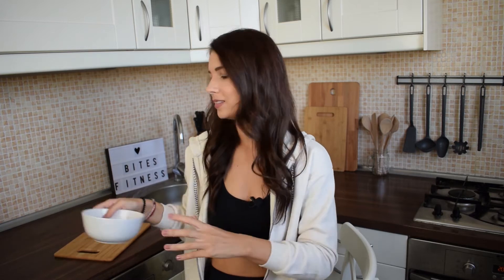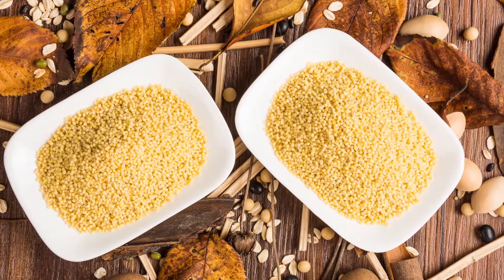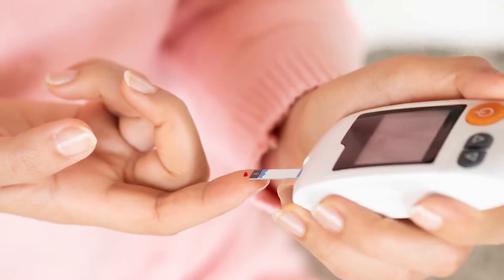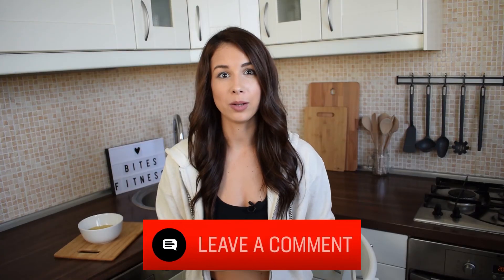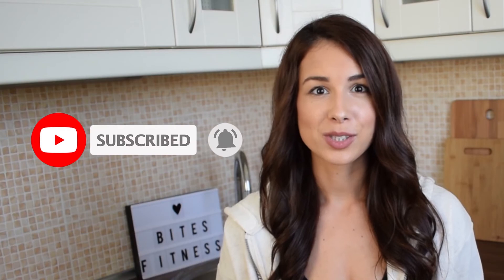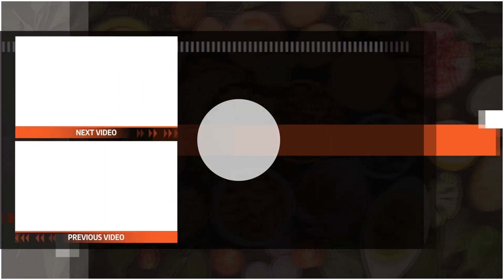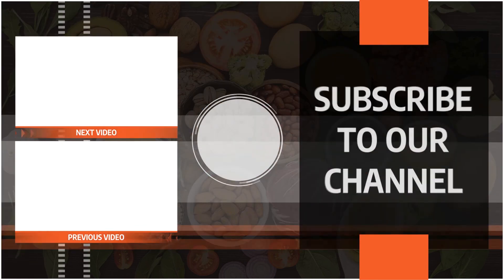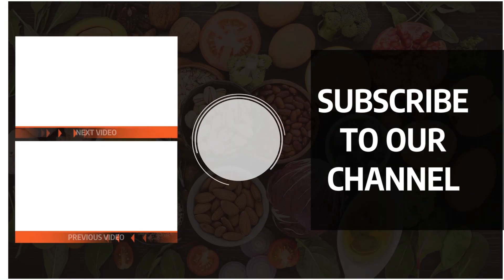Health benefits of Millet: Did you know that millet is THIS healthy??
Millet is widely eaten in Asia and Africa. It is getting popular worldwide because it is gluten-free, high in protein, fiber, and antioxidants. Millet is a small whole grain, and it is rich in carbs. Millet is also high in protein and rich in antioxidants.

Health benefits of Millet

These antioxidants can protect the body from oxidative stress and reduce inflammation, both of which can lead to serious illnesses like cancer or heart disease.

Millet is rich in fiber and non-starchy polysaccharides that can control blood sugar levels. It also has a low glycemic index, which makes it ideal for people with diabetes. It can also decrease insulin resistance. Millet contains soluble fiber, which is healthy for digestion. It feeds the good bacteria in the gut, and it can also help lower cholesterol levels. It can eliminate problems like gas, bloating, cramping, and constipation.

Millet is rich in minerals like phosphorus and magnesium. It also has more calcium than any other grain type. Phosphorus and magnesium play an important role in heart health. Magnesium is also important for muscle health and also helps release muscle tension and stress. Calcium is essential for bone health.

Studies also show that millet can improve the quality of life of people who are suffering from asthma. Though, more research is needed to back up this statement. On the downside, millet contains some antinutrients that can block the absorption of certain minerals. You can reduce these antinutrient levels by soaking and sprouting millet. Millet can be a great side dish; it can be a great healthier alternative to your white rice side dish. You can also add it to your salads.

This is our Food Fundamentals series, where we talk about healthy food and nutrition and we go through basically all main food types and ingredients. We talk about fruits, vegetables, seeds and nuts, grains, meat, dairy, fish, spices, and all kinds of good stuff.

Stay focused and healthy! 👊